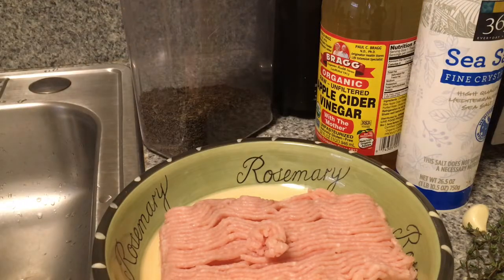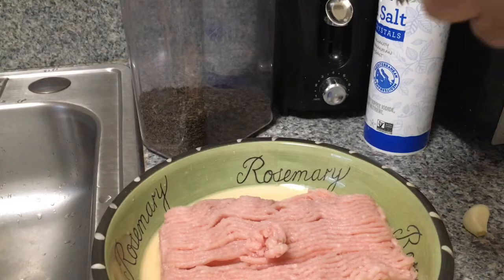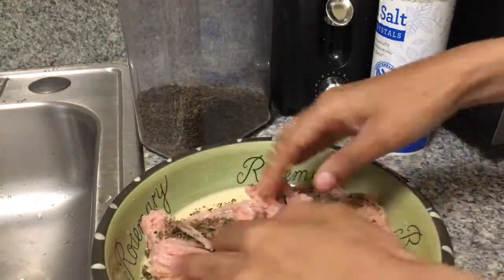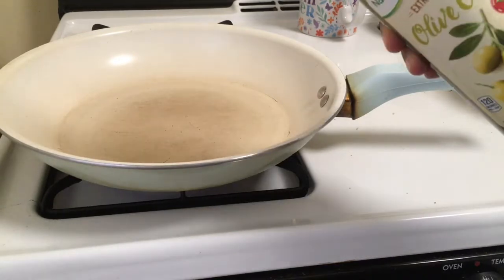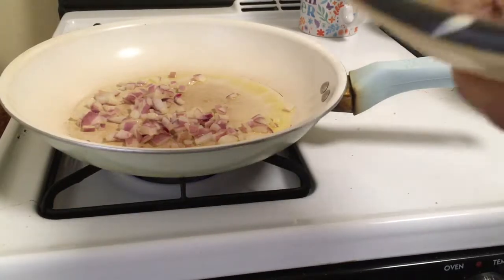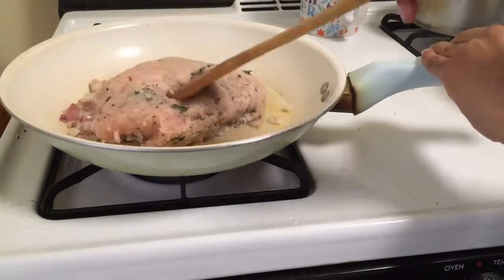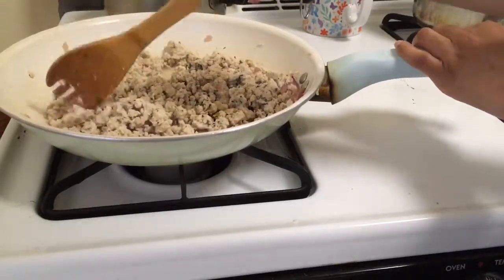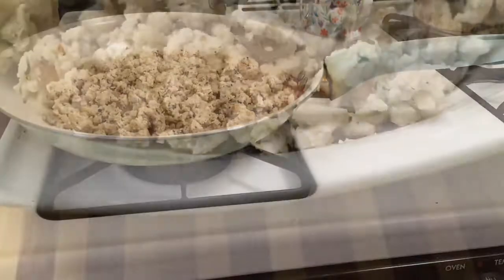How to season ground turkey | ground turkey for salads, tacos and more | quick and easy seasoning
Hey everyone, it’s Julie.

Today's recipe I am showing you how to season ground turkey. Ground turkey can be added to salads, tacos, lasagna and more entrees. It's very quick and easy to make while tasting delicious.